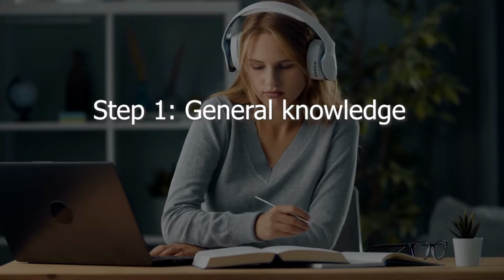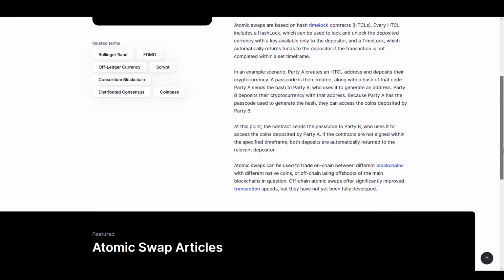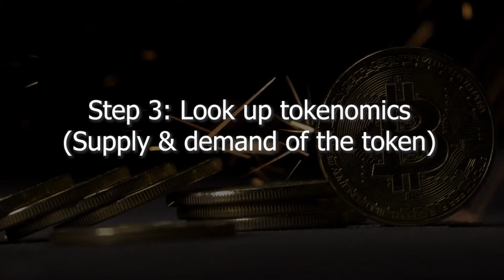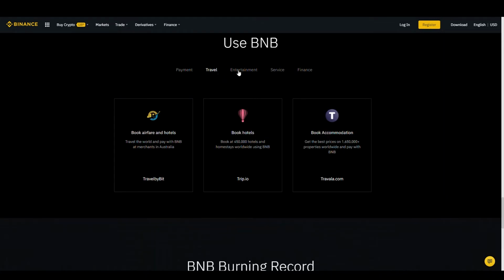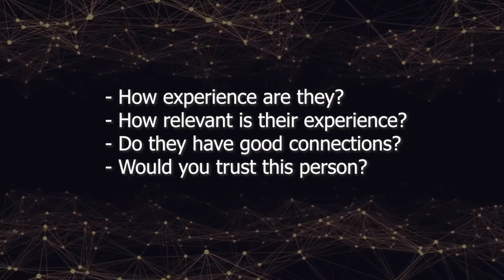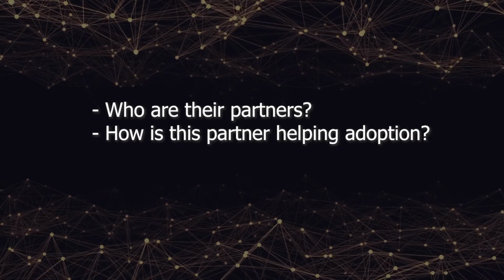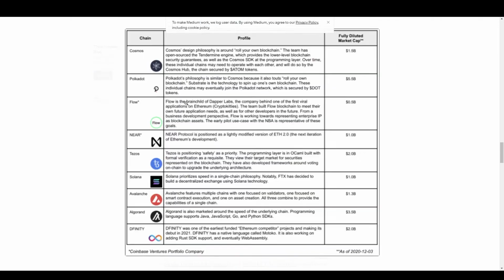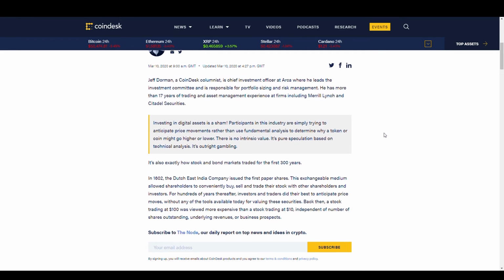How To Do Fundamental Analysis Of Cryptocurrency (Basic)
Do basic fundamental analysis for your crypto in 7 steps.

Introduction - 0:00​
Short description of fundamental analysis - 00:20​
Step 1 - Build your general knowledge - 00:36
Step 2 - Read the whitepaper - 02:05​
Step 3 - Supply & demand of the token - 04:54​
Step 4 - Who is the team? - 06:26​
Step 5 - How active is their developer community? - 07:56​
Step 6 - Who are their partners? - 08:54​
Step 7 - Who are their competitors? - 10:22​
Summary of steps - 11:59
Extra step - Make a rating table and compare - 12:25​
Crypto needs a value investing model - 13:07
What this channel is about - 13:41

Welcome to Around the Block.

My name is Nate and I've been a crypto investor since 2017.

I focus on long-term investing in crypto and share videos weekly on deep research and fundamental analysis.

Sources & Citations -